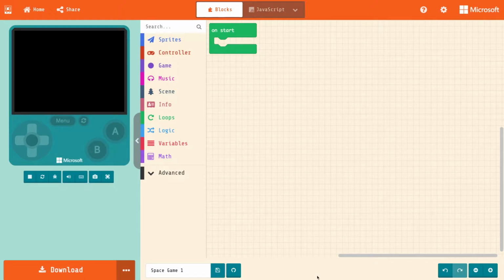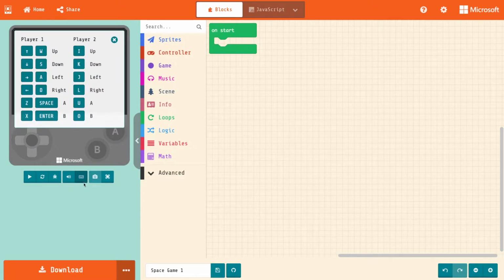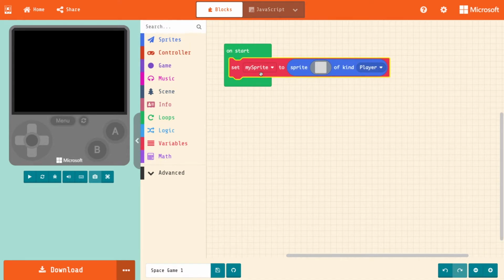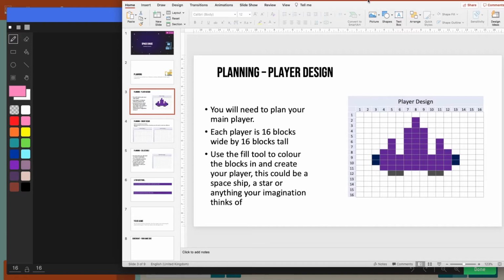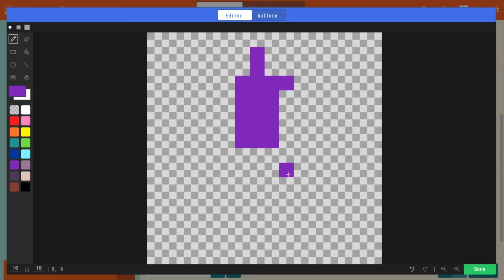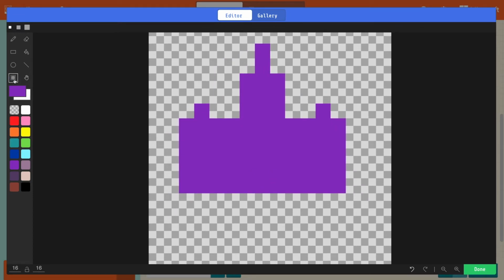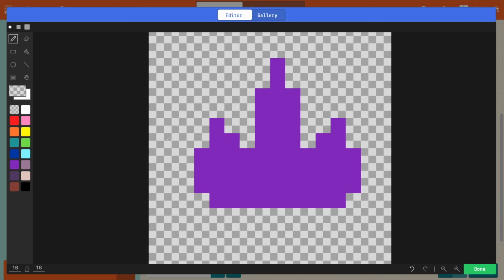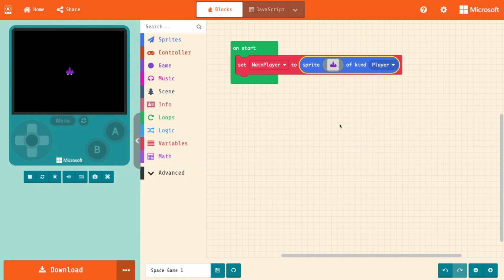Space Game Part 1 - Create main player and add basic movement [MakeCode Arcade]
In this first tutorial we are going to create the main player and add basic movement.